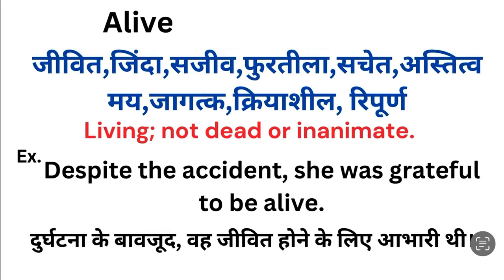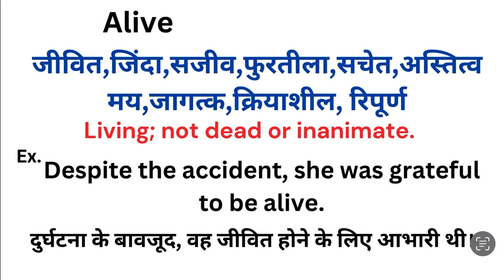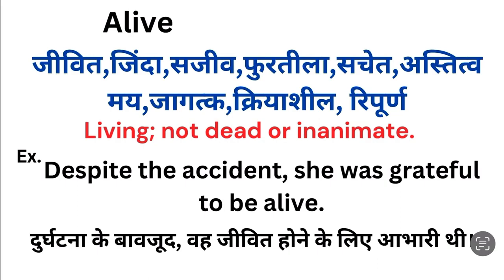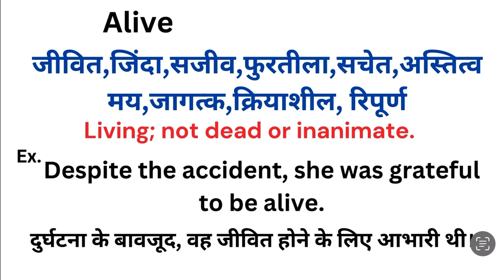Alive meaning in hindi | Alive ka matlab kya hota hai | Word meaning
Alive meaning in hindi
Alive ka matlab kya hota hai
english to hindi
word meaning
what is alive
Alive हिंदी अर्थ